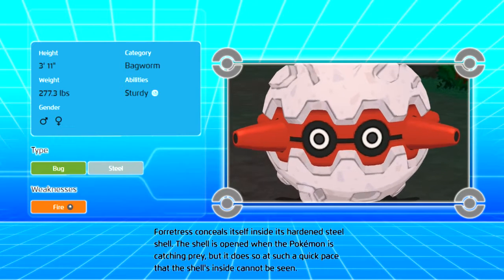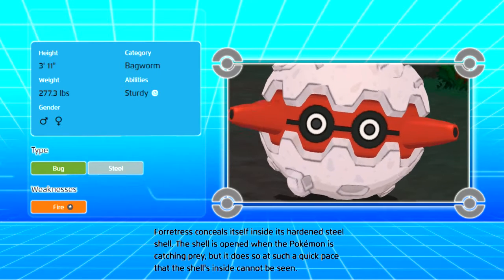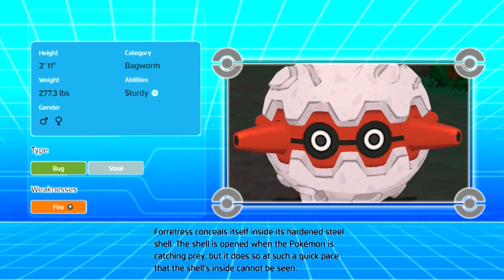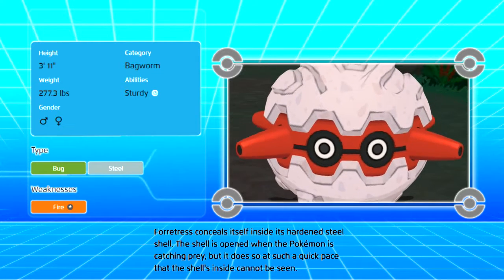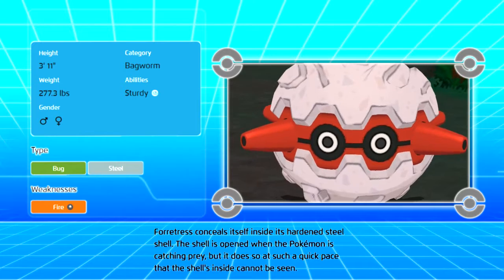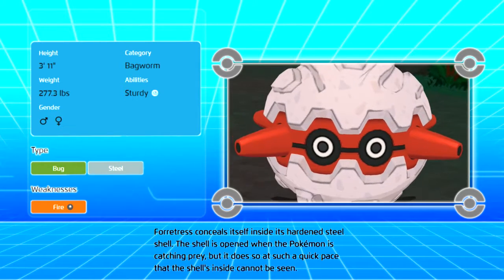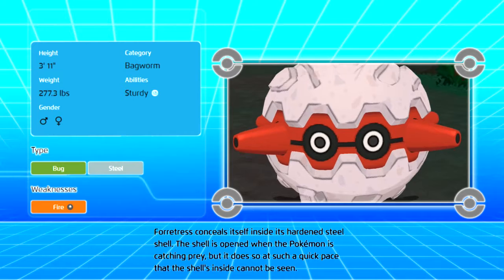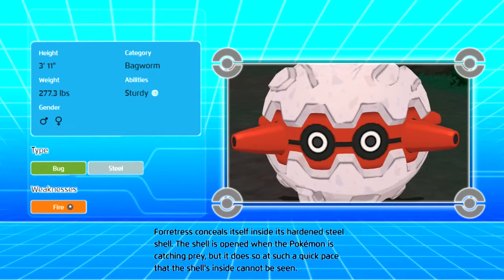Forretress #205 Pokedex Go Data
Forretress conceals itself inside its hardened steel shell. The shell is opened when the Pokémon is catching prey, but it does so at such a quick pace that the shell's inside cannot be seen.